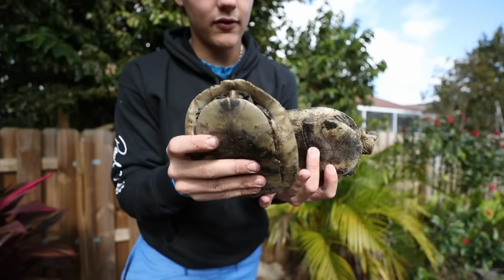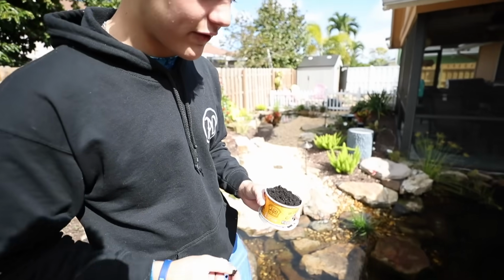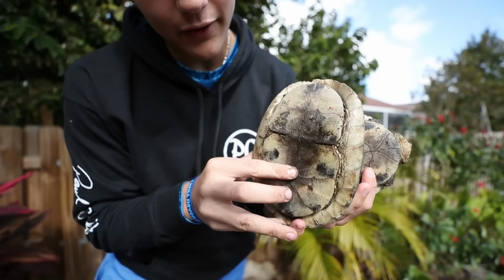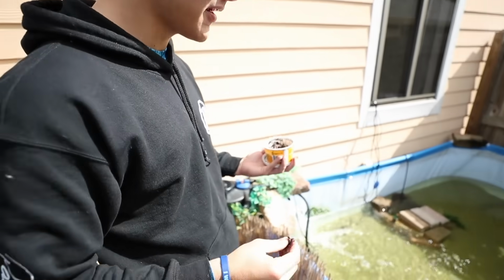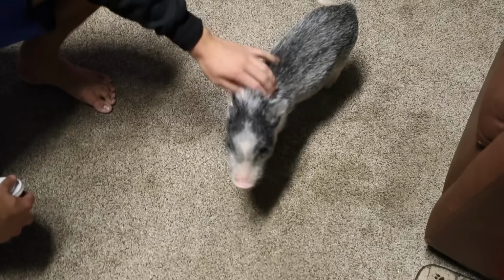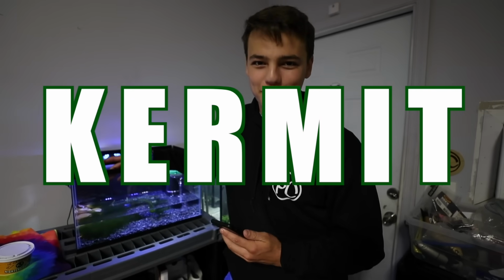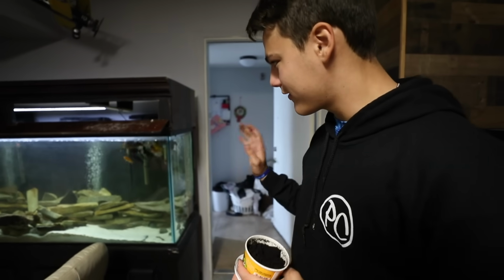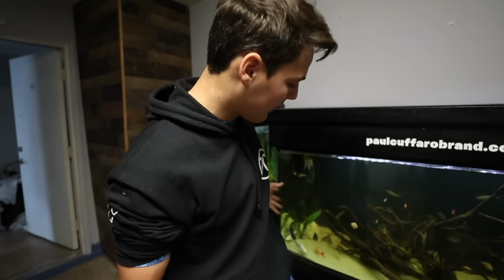FEEDING My FISH LIVE WORMS!!!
I've NEVER done this before... it was crazy!